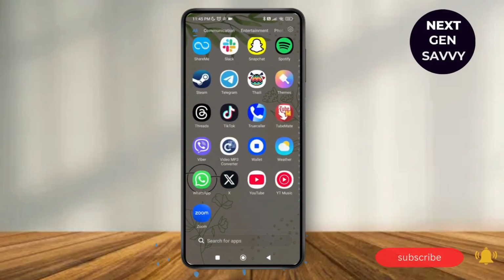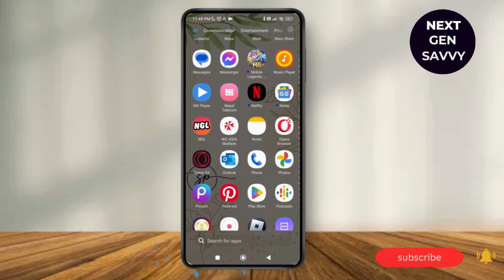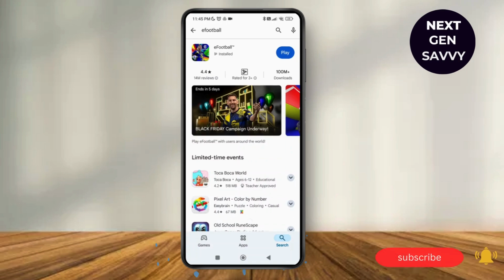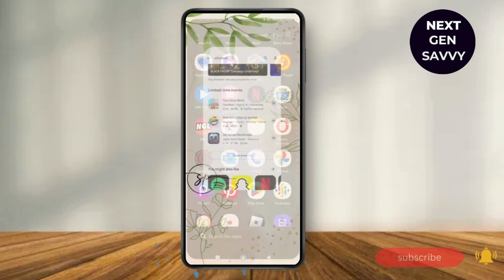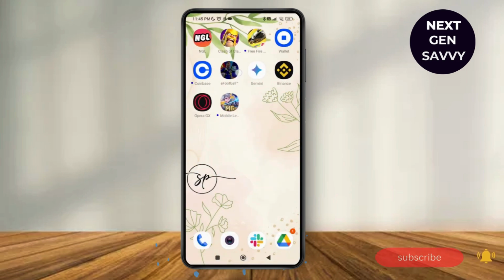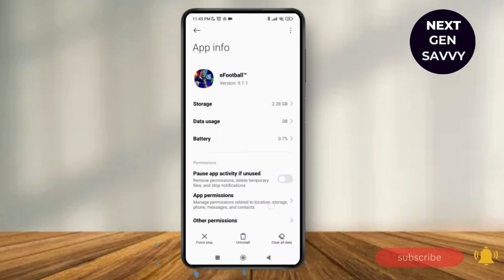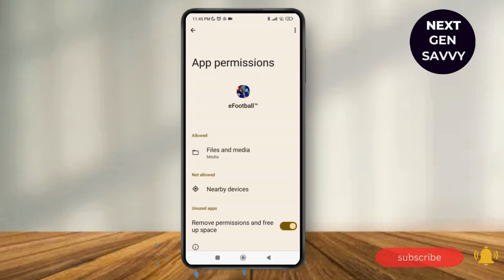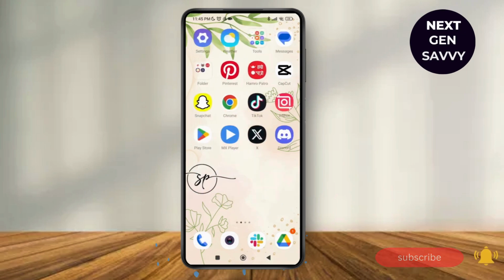How To Fix Unable to Log In on eFootball Mobile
Welcome to our step-by-step guide on "How To Fix Unable to Log In on eFootball Mobile"! If you're facing login issues with eFootball Mobile and can't access your account, this video is for you. We’ll walk you through troubleshooting tips and fixes to resolve common login errors and help you get back into the game. Whether it’s a connection issue or account-related problem, we've got the solutions to get you playing again in no time!

In this video, you'll learn:

How to fix login issues on eFootball Mobile
Troubleshooting steps for eFootball Mobile login problems
How to resolve eFootball Mobile account connection errors
Solutions to common eFootball Mobile login errors
How to get back into eFootball Mobile after login failure